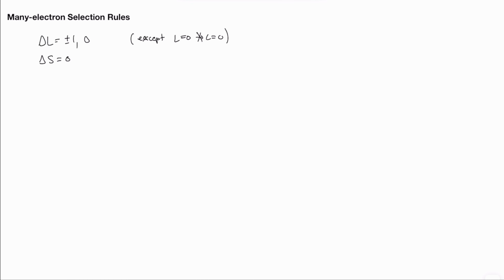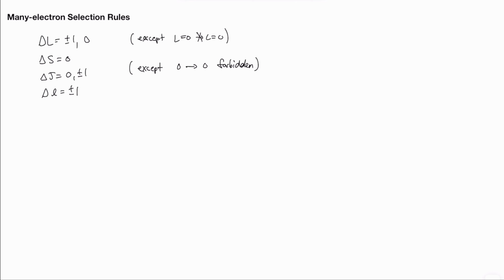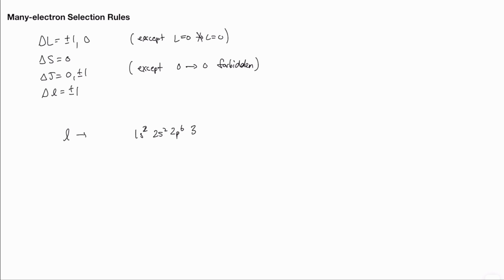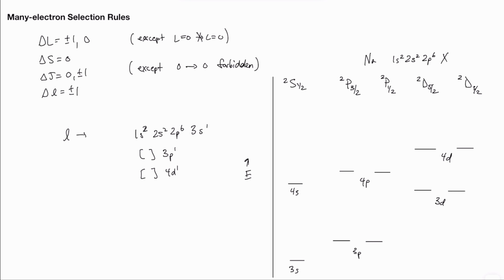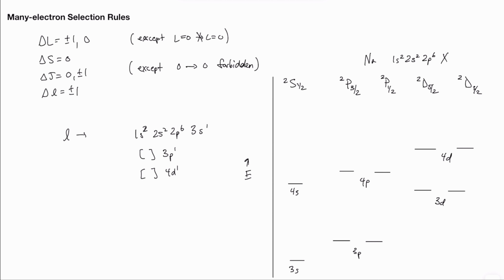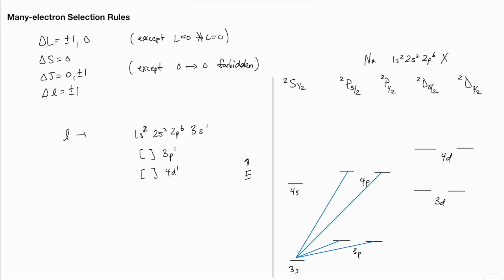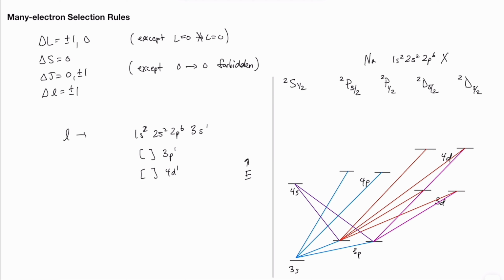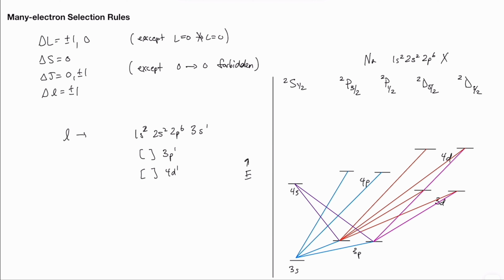Hydrogen 21: Many-electron Atomic Selection Rules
We learn the selection rules for many-electron Atoms